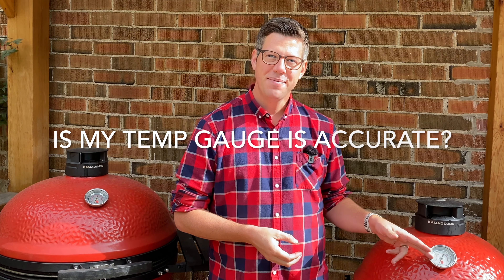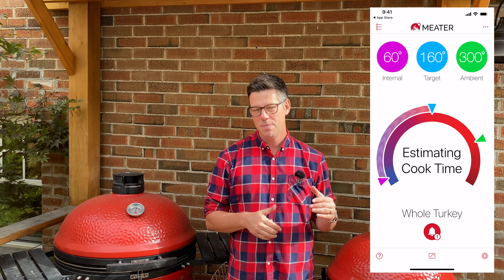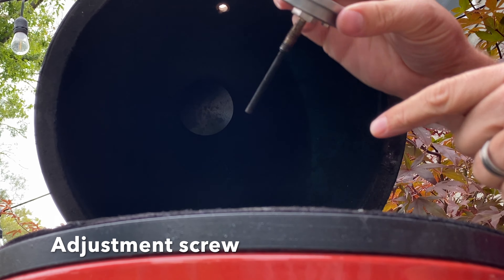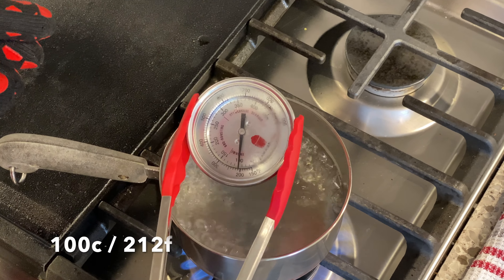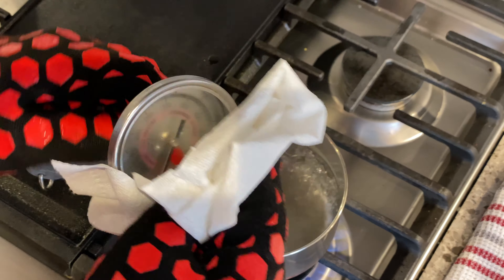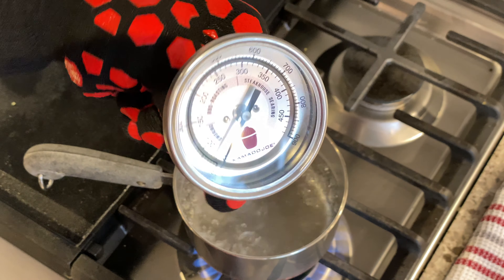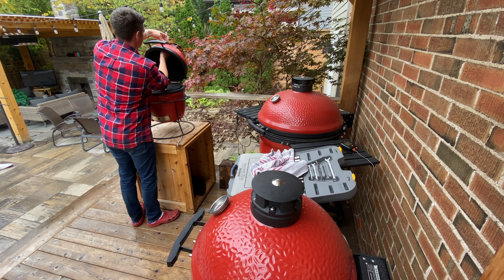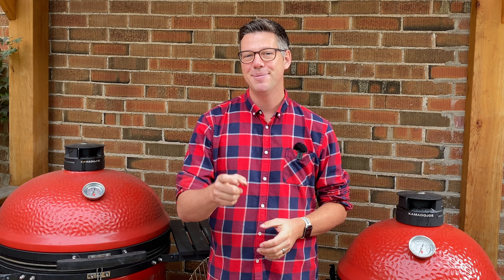How to tell if your Kamado Joe / Big green egg temp gauge is not working & how to FIX IT!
Does it seem like your Kamado Joe or Big Green Egg temperature gauge isn’t working properly?  I’ve found I need to adjust my grills temp gauge spring and fall to keep my dome temperatures accurate as they tend to wander from accurate as the seasons change.  In today’s video I show you how to remove, recalibrate and reinstall your Kamado Joe dome temperature probe (same for the BGE gauge which is also adjustable)

Resources to Help Make BETTER Barbecue

Gear I’ve used in videos without a discount